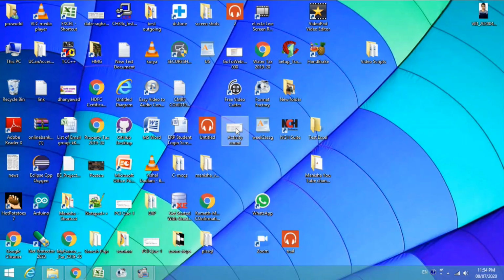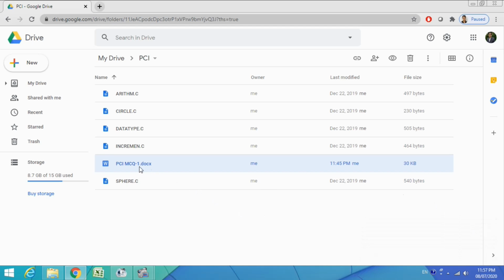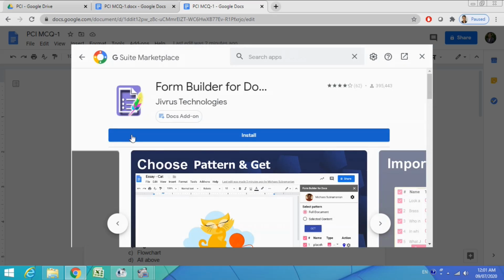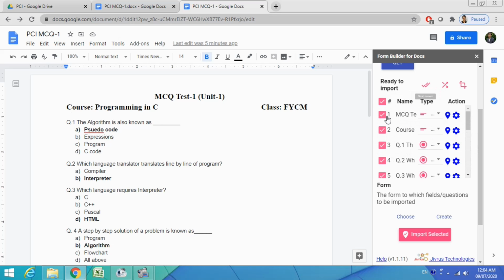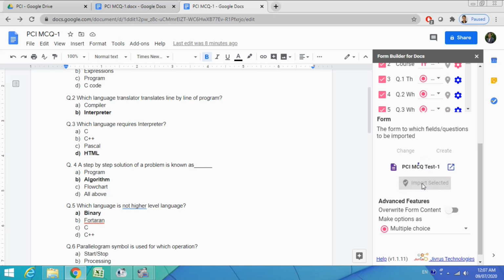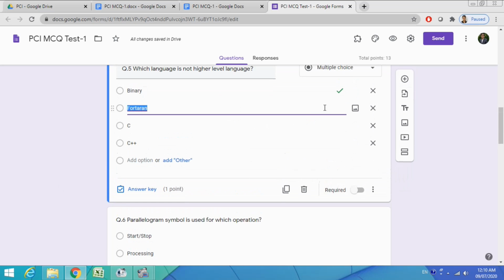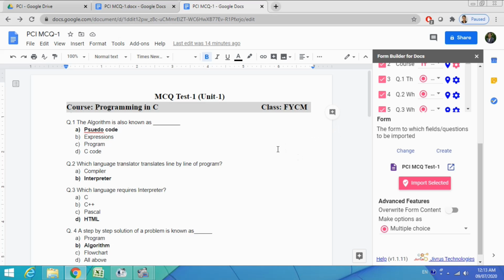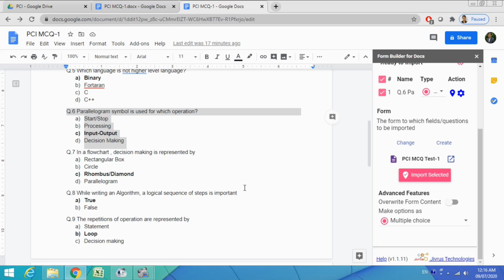How to Convert Word Doc to Google Form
In this video you will learn 'How to convert Microsoft word document to Google Form'. All Questions and its options will be automatically imported into google form.